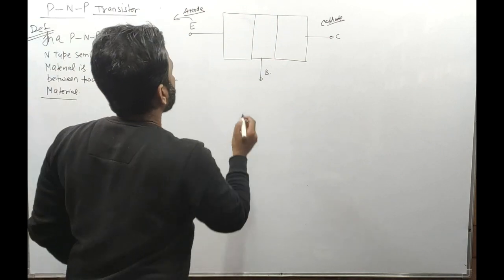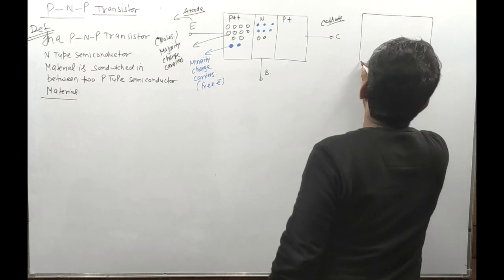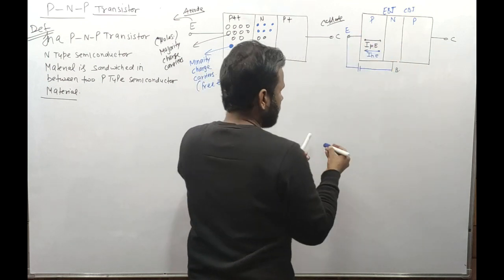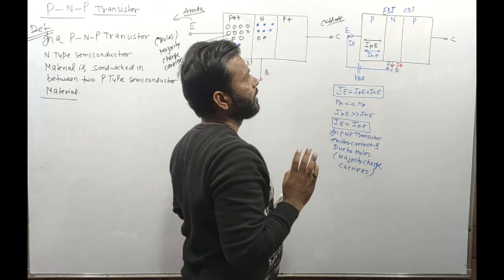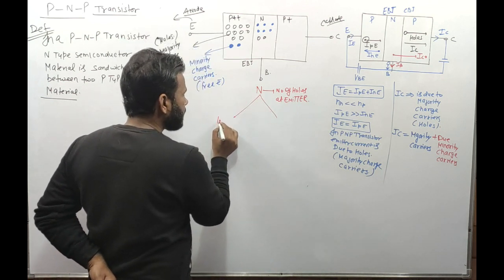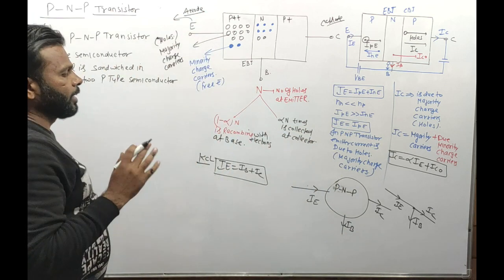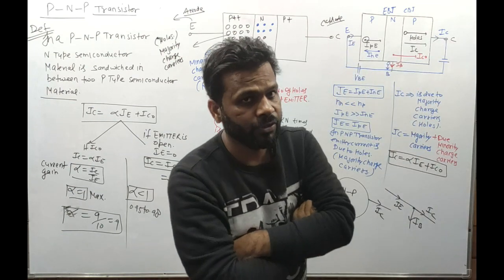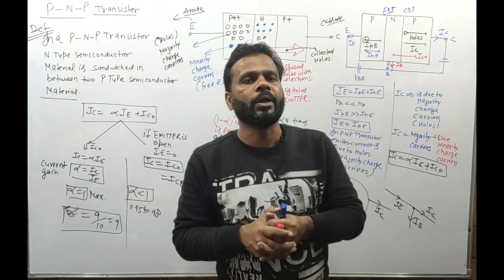LECTURE 41 PNP TRANSISTOR WORKING